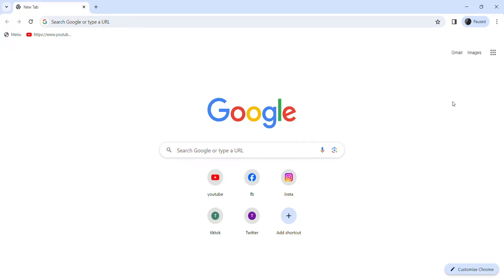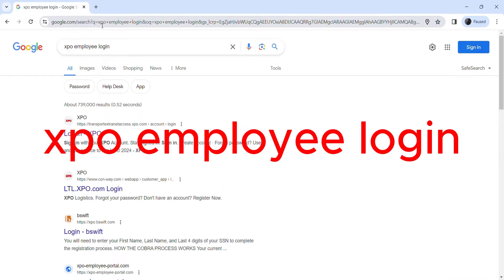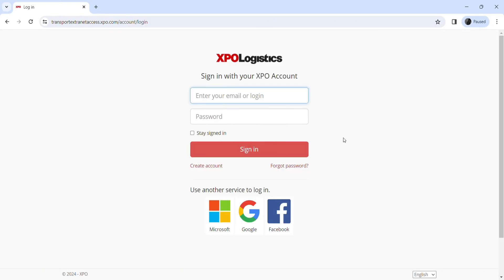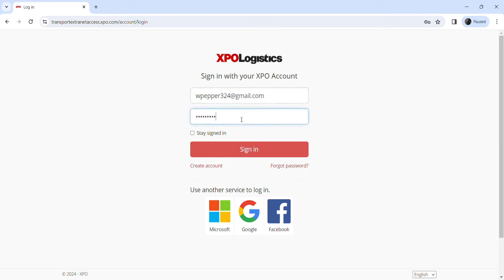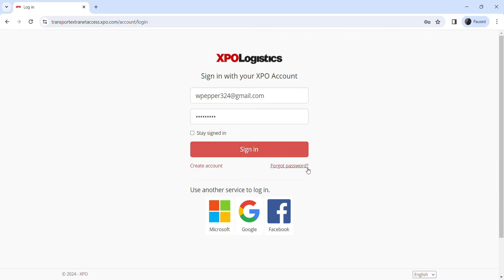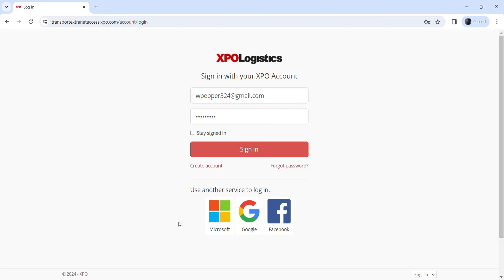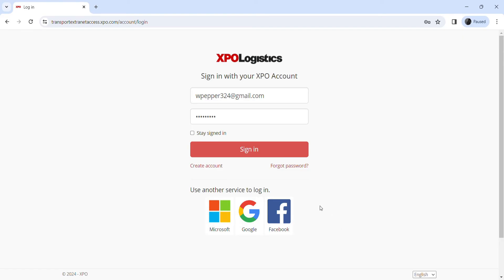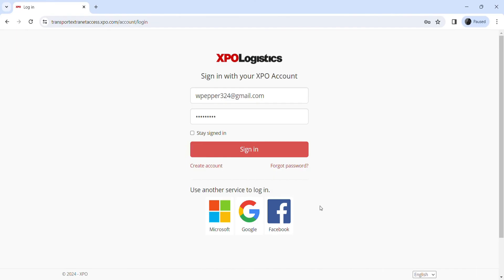How To LOgin To XPO Employee Account ??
-Unlock the door to your XPO employee account with ease! 🗝️ Join us for a quick tutorial on logging in smoothly and accessing all your essential resources. Let's simplify your XPO experience together!